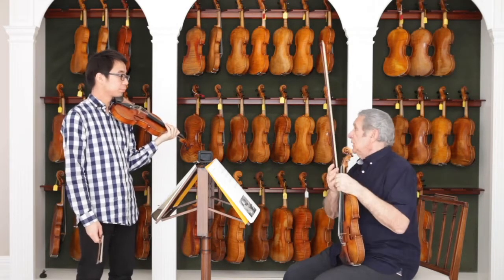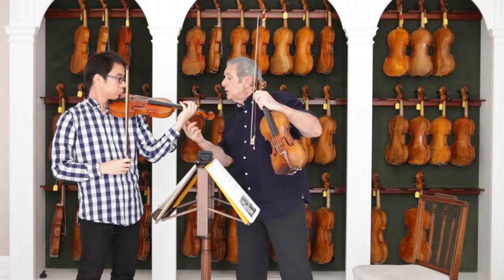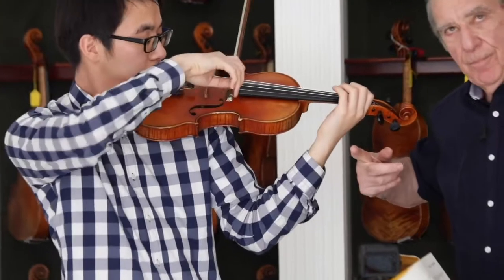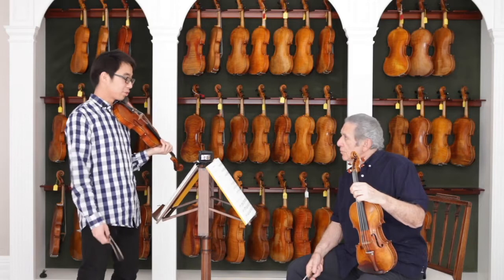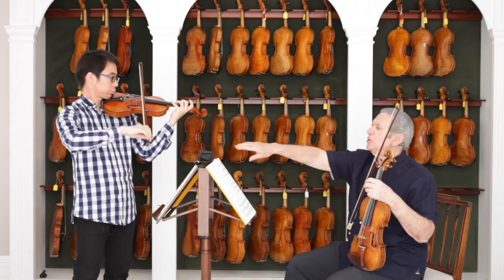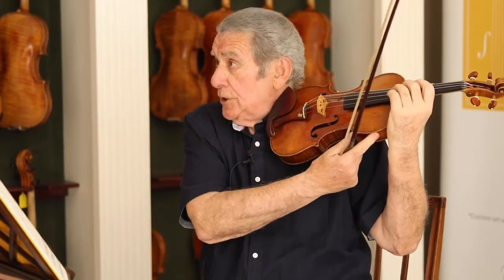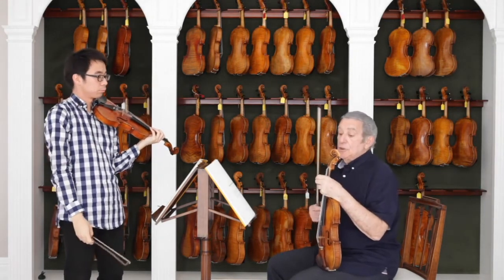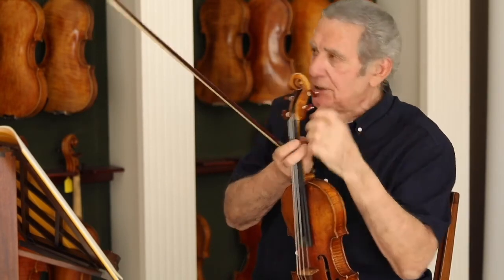Rodney Friend, a lesson about the 5ths in the violin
Violin masterclass by the Rodney Friend speaking about all the important aspects of the 5ths on the violin. I hope you like it!